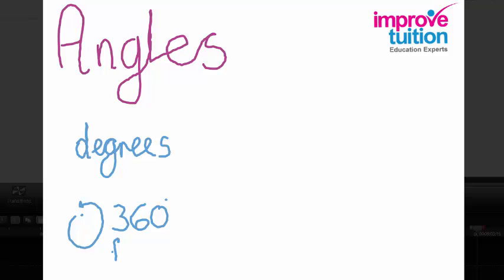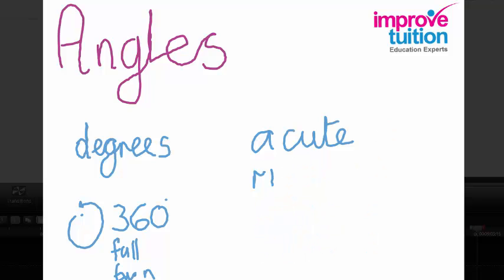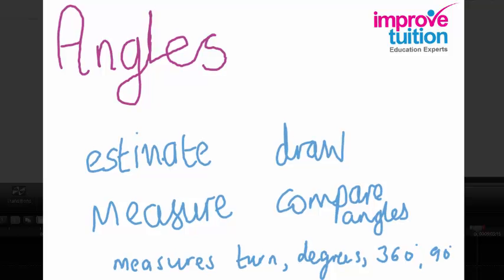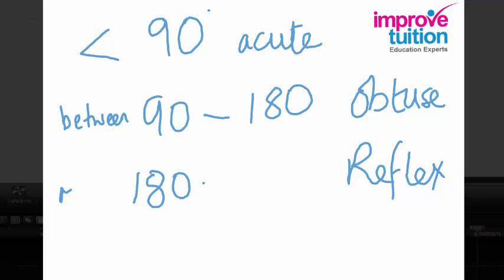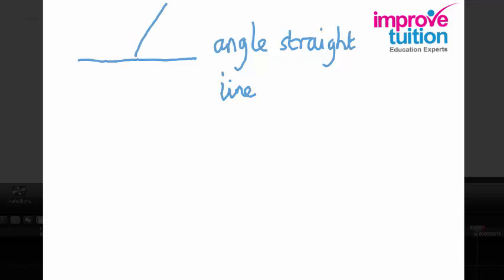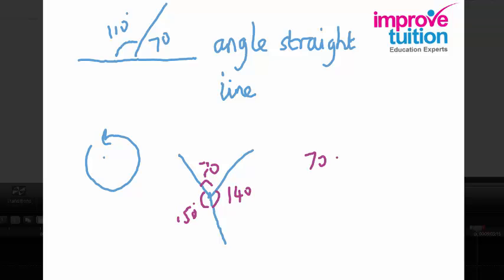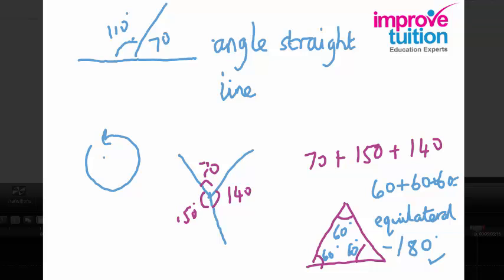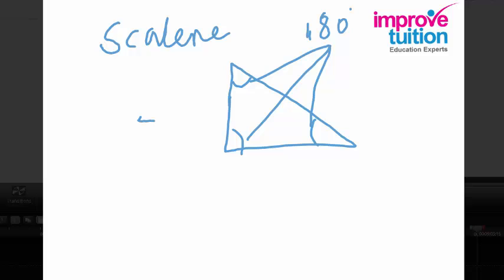Improve Tuition I Types of Angles | Online tutor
Angles are measures in degrees

Full turn is 360 degrees

Acute angle

Right angle

Obtuse angles

Reflex angle

Estimate and angle, measure an angle, compare an angle. Know your simple angle facts. Angle measured in degrees. Quarter turn 1/4 turn is 90 degrees

Less than 90 degrees is acute angle.

Angle more than 90 degrees its an obtuse angle.

Reflex angle is more than 180 degrees.

Angles on a straight line add up 180 degrees.

Angles at a point add up to 360 degrees.

Angles inside a triangle.

Equilateral triangle all angles equal 180 degrees.

Scalene triangle triangles angles add up to 180 degrees.

Improve Tuition is a dedicated and committed online tutoring provide worldwide with centers in the UK. Our tutors are passionate and we make phenomenal improvements over a nine month period.